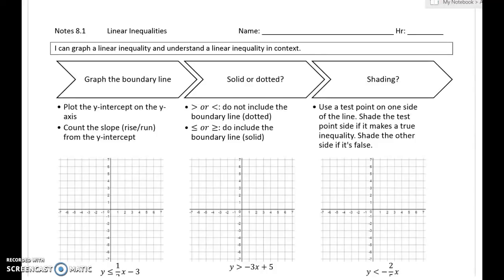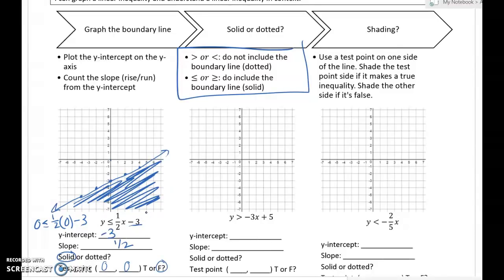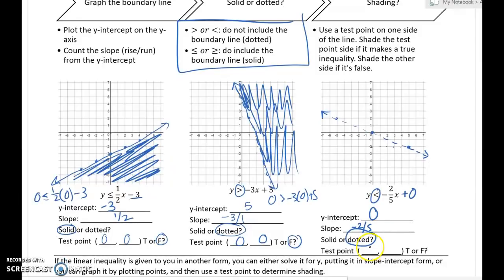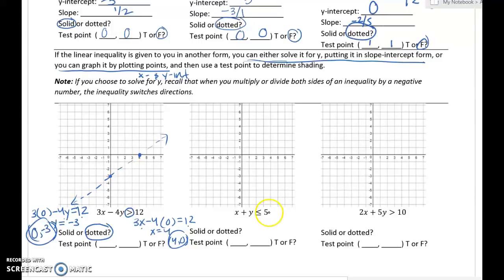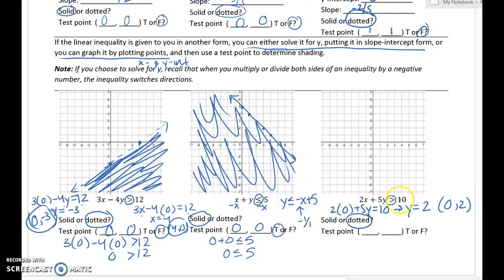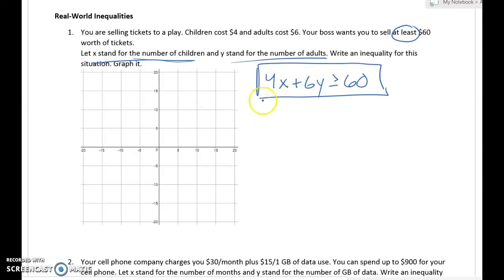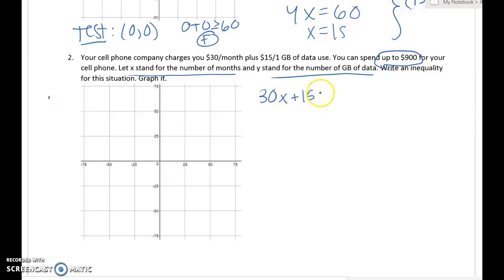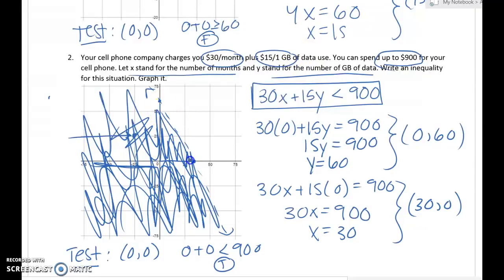Advanced Algebra 8.1 Notes